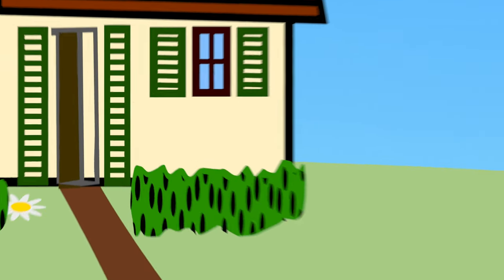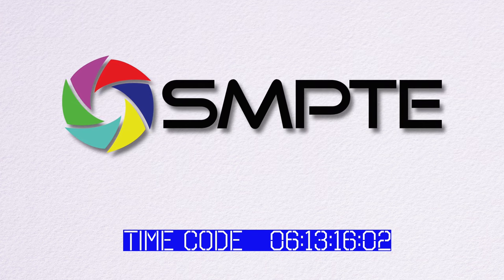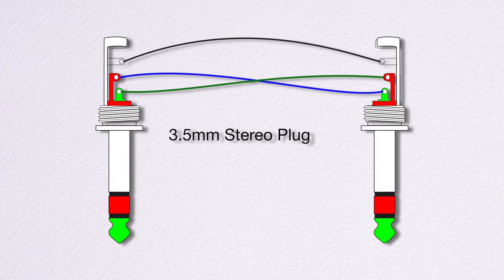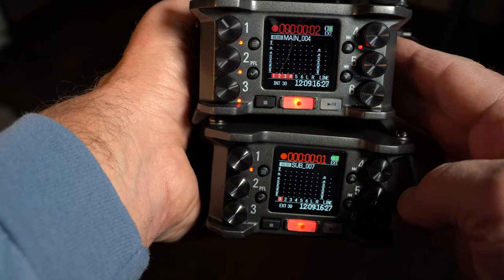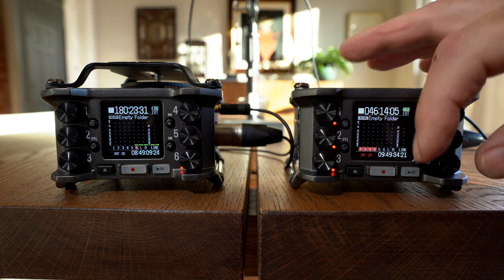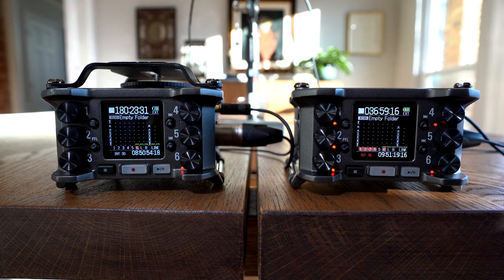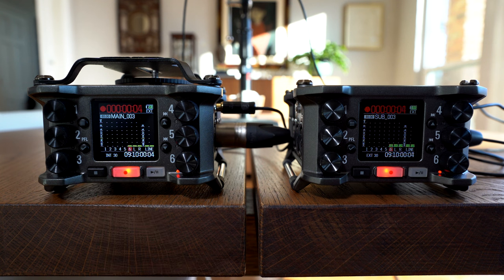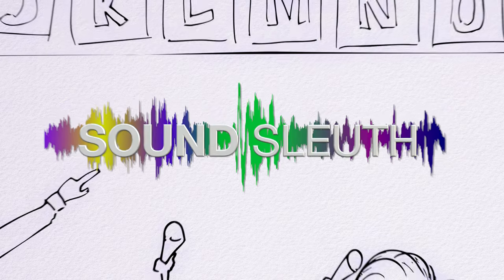How to Time Code sync two Zoom F6's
This video will show you how to time code sync, which locks word clock  on tw Zoom F6 recorders. This gives you 12 tracks of 32 bit float at up to 192Khz. You will to build a crossover cable.  Here are the parts:

I used BM-700 bodies with really open head baskets. The narration was recorded using one of these as well.

I have had comments on the fact that the two mics don't appear perfectly synced. That is the spacing of them and time delay of the claps to spaced mics. Here is one mic going to both recorders to hear for yourself and a picture of zoomed into show actual samples

After one hour, these were off by two samples @48Khz. So that is about 42 Microseconds. That equates to 14 Millimeters of sound travel .